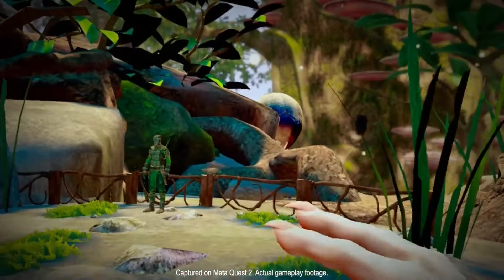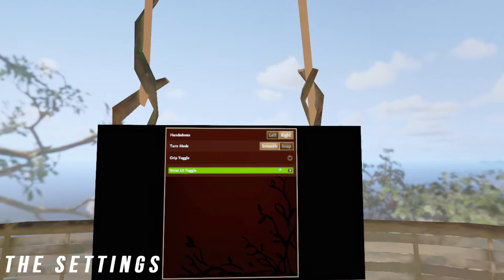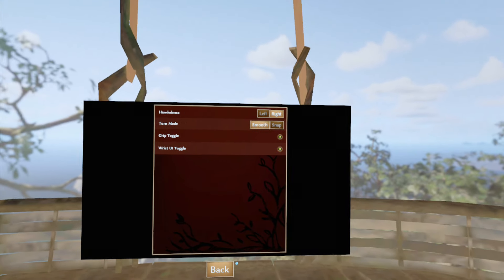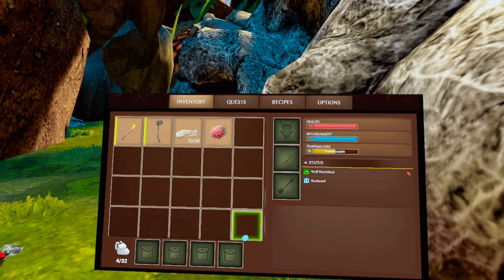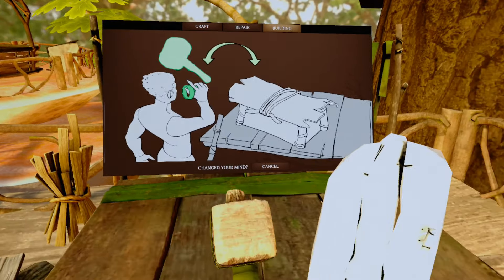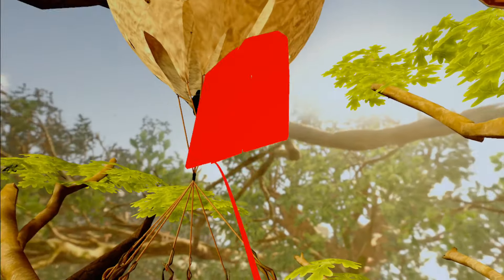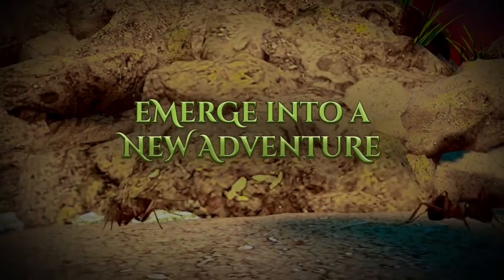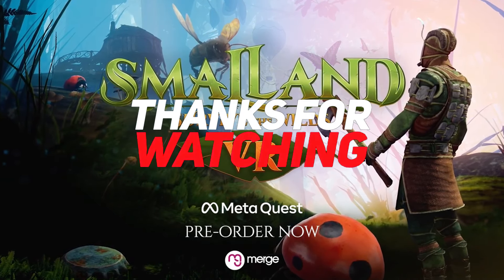Virtual Disaster: Smalland Survive The Wilds VR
Dive into the virtual disaster zone of "Smalland: Survive The Wilds VR" where chaos reigns supreme. In this ill-fated virtual reality adventure, prepare to encounter glitches, bugs, and a plethora of gameplay issues that will leave you questioning your decision to enter. Join us as we explore the depths of this virtual calamity, experiencing firsthand the frustrations and disappointments that await. Brace yourself for a journey filled with more frustration than fun, as "Smalland: Survive The Wilds VR" proves to be a cautionary tale of what can go wrong in the world of virtual gaming.

00:00 Intro
00:56 Settings
01:26 World
01:50 UI
02:25 Crafting
02:51 Combat
03:48 Final Thoughts

This video is about Virtual Disaster: Smalland Survive The Wilds VR. But It also covers the following topics:

Smalland VR
Quest 3
Smalland VR Review
Smalland VR Gameplay

Video Title: Virtual Disaster: Smallland Survive The Wilds VR

💰 Show your support with a tip!

✅  About TruGamer4Realz.

Welcome to TruGamer4Realz!
This channel is a haven for Virtual Reality enthusiasts. Having been a gamer since the early '90s, I've witnessed the evolution of the gaming industry. Here, you’ll mostly see content related to Virtual Reality gaming, featuring the latest on the Meta Quest 3 and PCVR games streamed via Virtual Desktop. Make sure to tune in daily for the best in VR gaming.